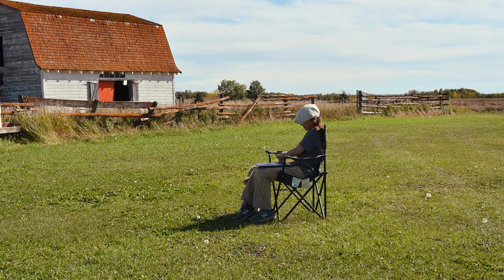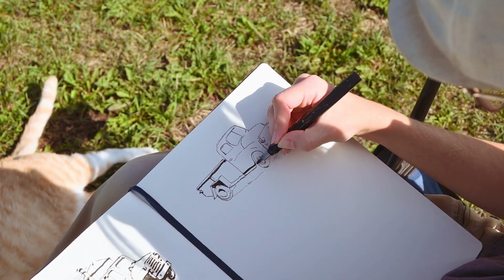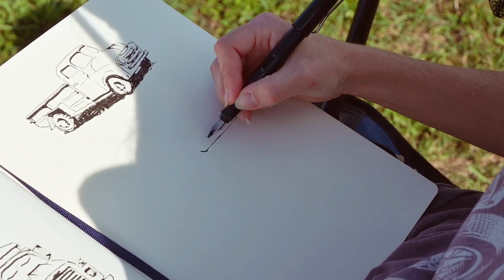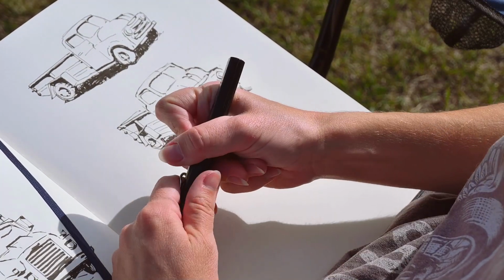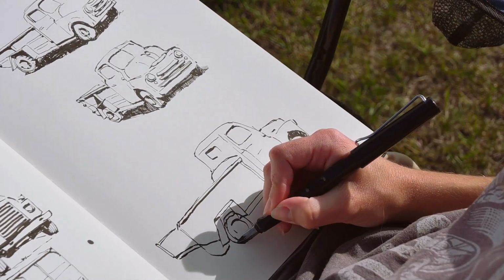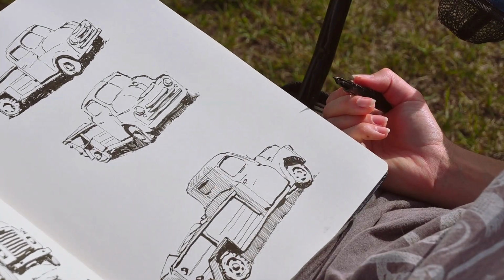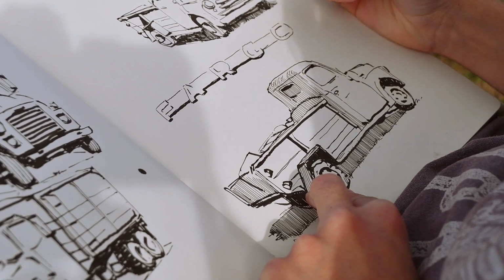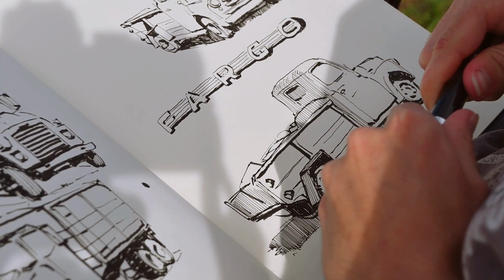Filling a sketchbook spread outside with my cats ✦ Freehand typography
✦ Chapters ✦
0:00 intro
0:17 sketch 1
1:48 sketch 2
3:20 sketch 3
5:30 filling the fountain pen
6:12 typography